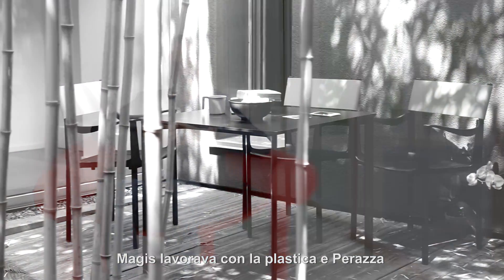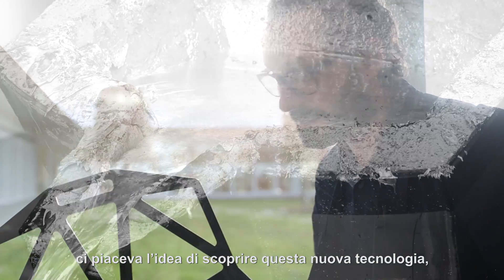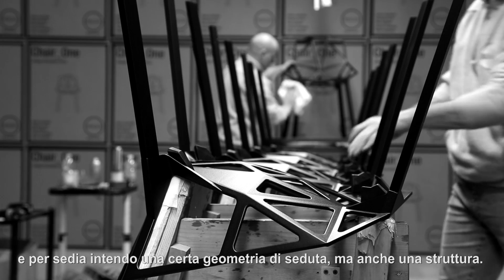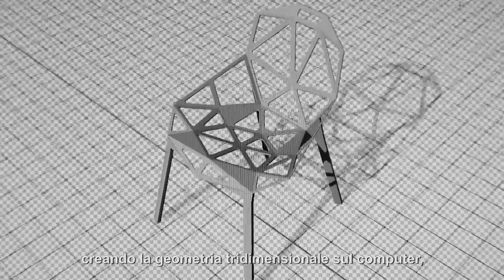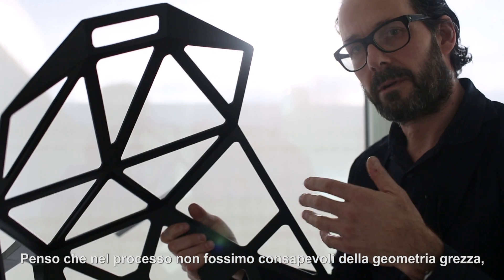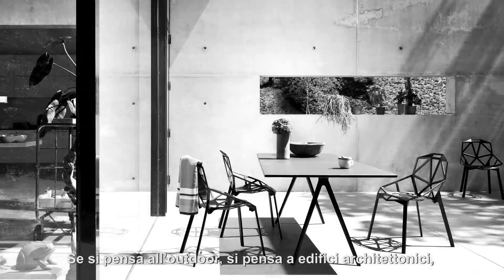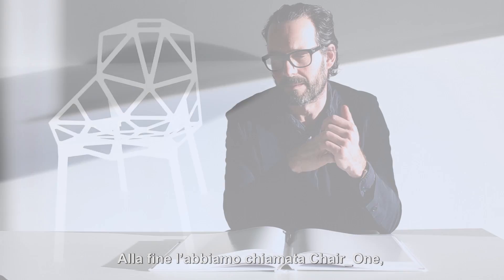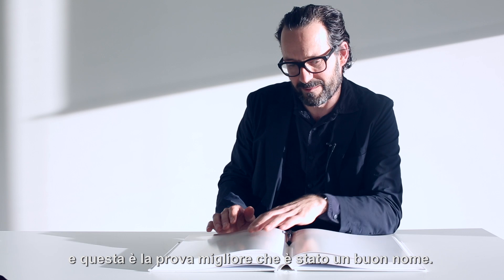Chair_One production process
Production process of Chair_One designed by Konstantin Grcic